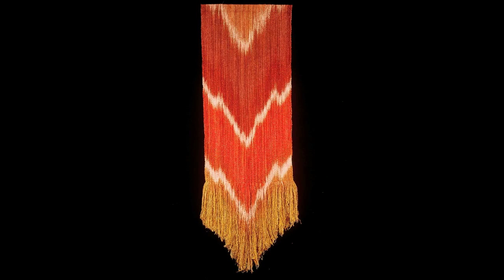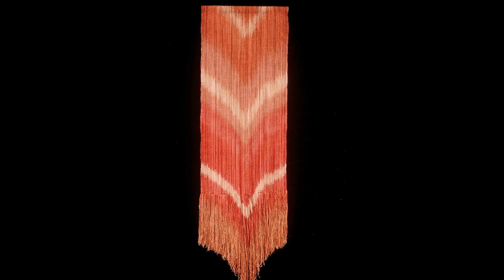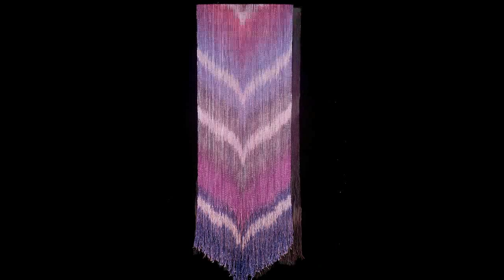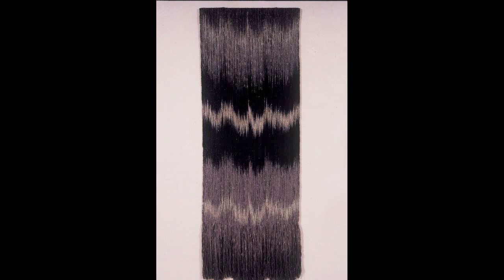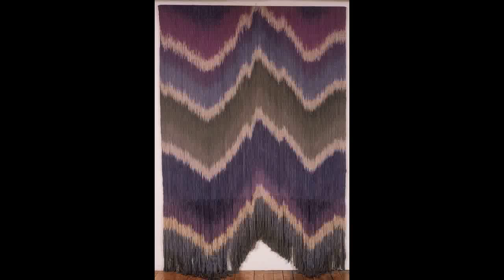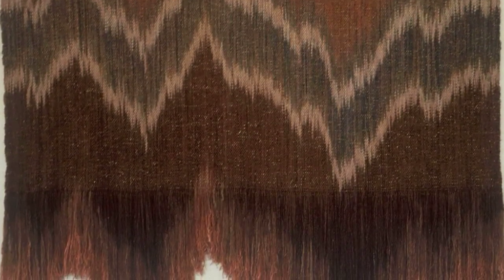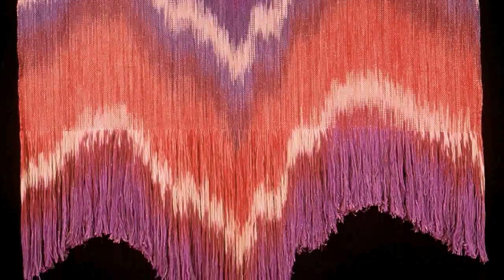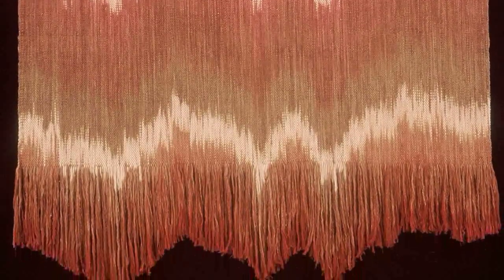Ikat Weavings-Wave Series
⁃The wave series is a number of fiber art wall hangings using the ikat technique. This technique is a resist technique applied to the warp threads prior to the weaving process. These wall hangings can be made up to a width of six and a half feet, and any length required for area for it to be installed. FiberArtTv is all about the world of weaving; an art form over 10,000 years old and a fundamental  process for existence today! Museums have been established to promote increased appreciation for the history of weaving and other fiber art throughout the world. The everyday needs of our prehistoric ancestors probably led them to create objects using fiber as a medium. Archaeologists believe that basket making and weaving were probably the first "crafts" developed by humans.Today fiber art, textiles,  woven materials and objects surround every person. The need for clothing woven from yarn and thread is no longer a basic necessity but a huge billions of dollars industry employing millions of designers, weavers, dyers, sewers, textile mills and fiber artists. My fiber art fascination is with the endless possibilities that can be achieved starting with one simple thread.